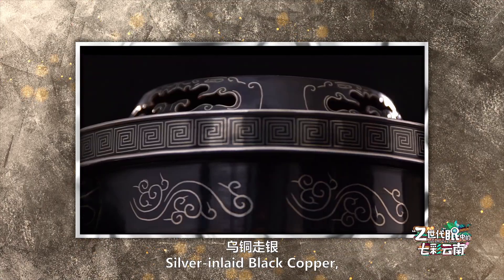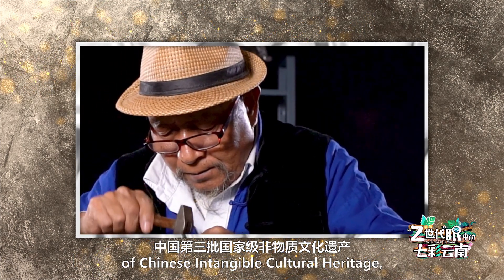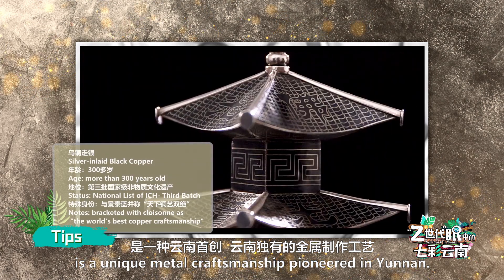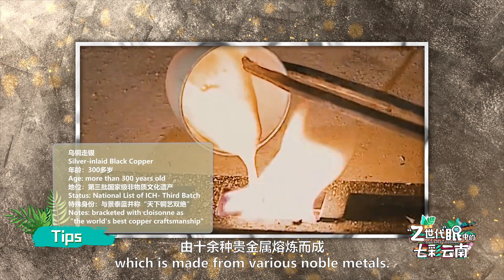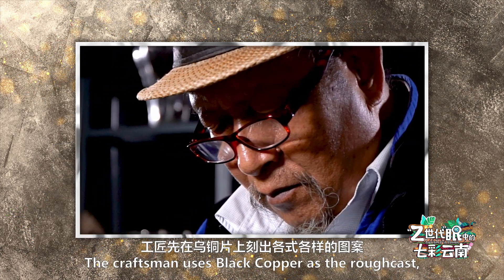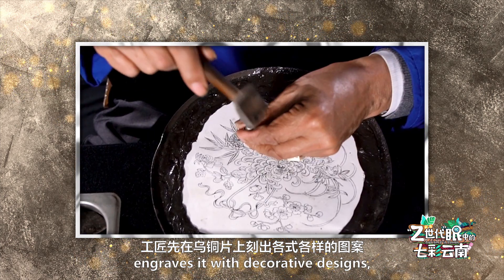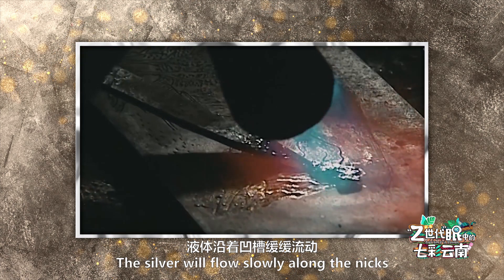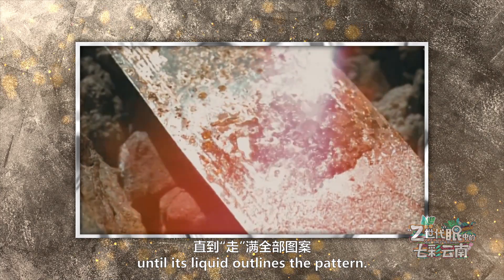了不起的云南非遗之乌铜走银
乌铜走银
Silver-inlaid Black Copper
年龄：300多岁
Age: more than 300 years old
地位：第三批国家级非物质文化遗产
Status: National List of ICH- Third Batch
特殊身份：与景泰蓝并称“天下铜艺双绝”
Notes: bracketed with cloisonne as "the world's best copper craftsmanship"